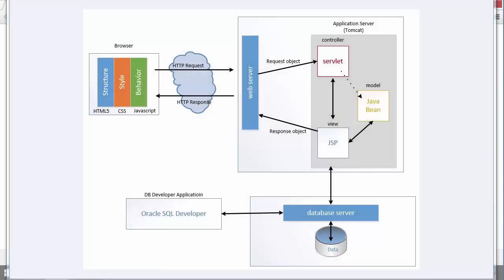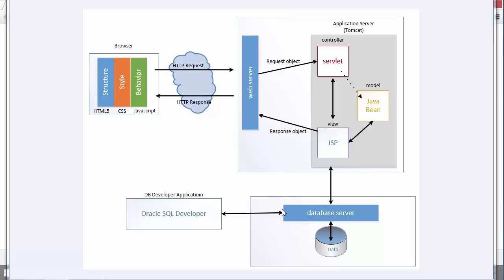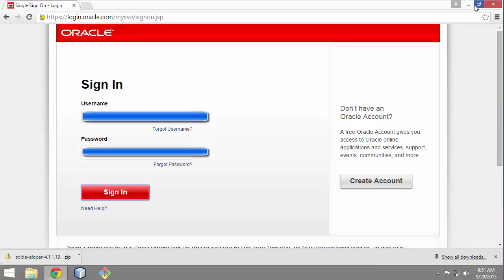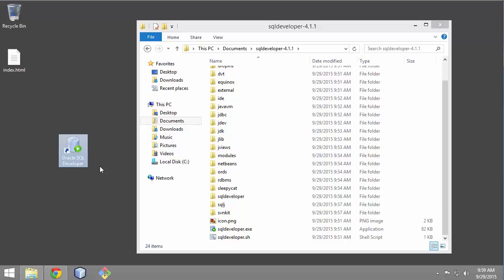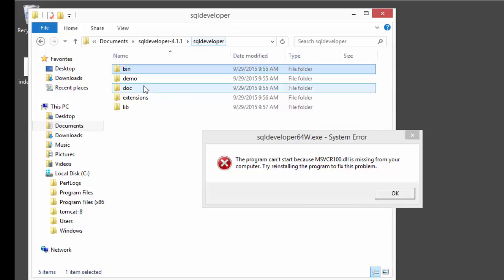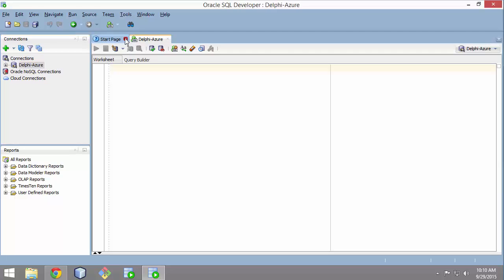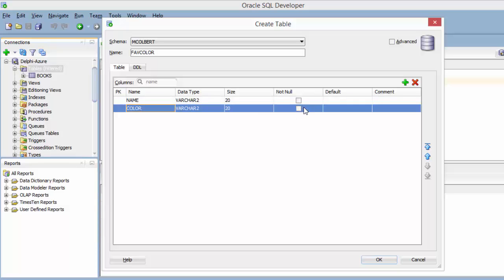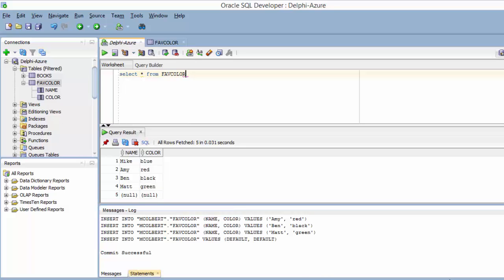Install Oracle SQL Developer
Demonstration of how to download and install Oracle SQL Developer to manage an Oracle SQL database. After installing and making a connection, we look at creating a new table with two fields and add some sample data.